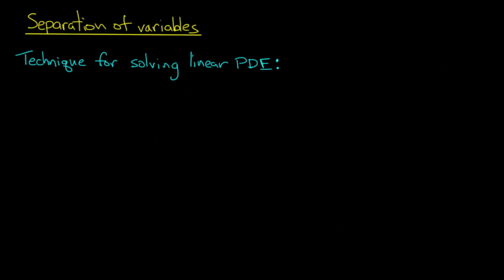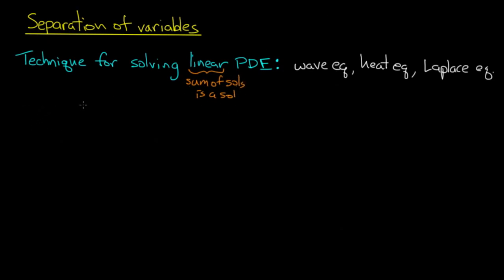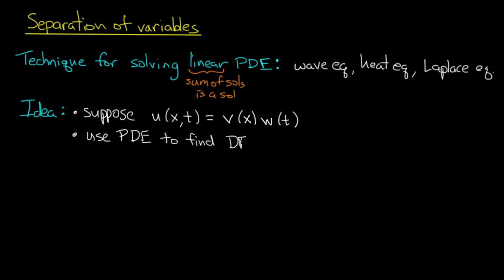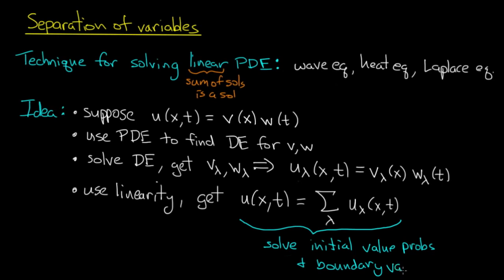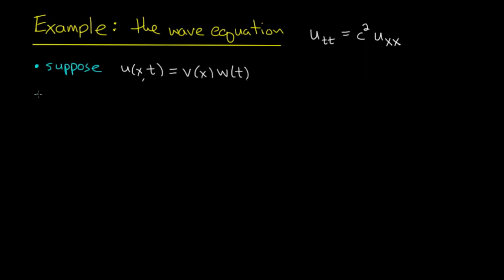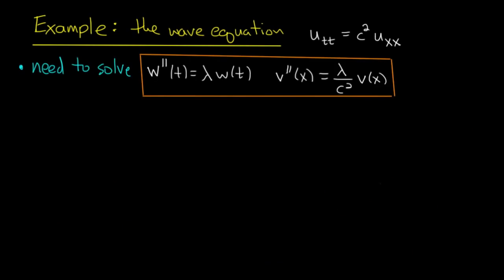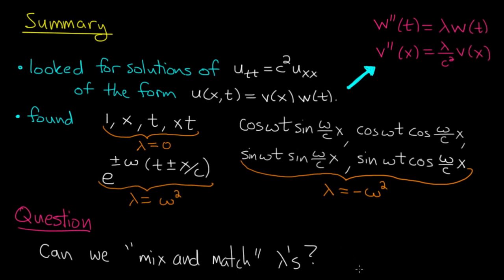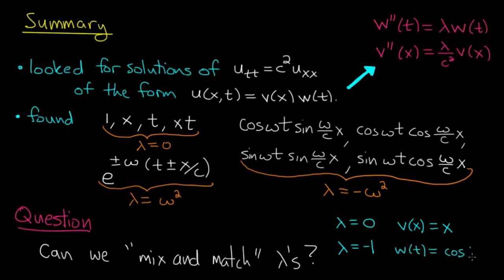Partial Differential Equations 13: Wave equation, the method of separation of variables